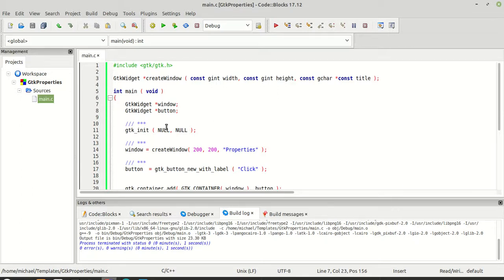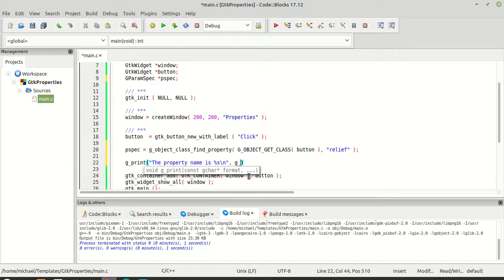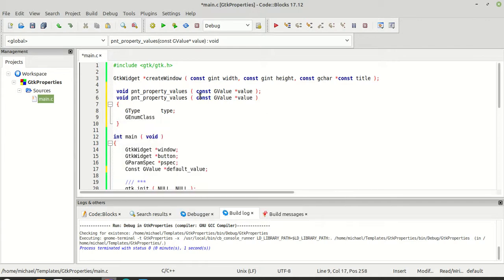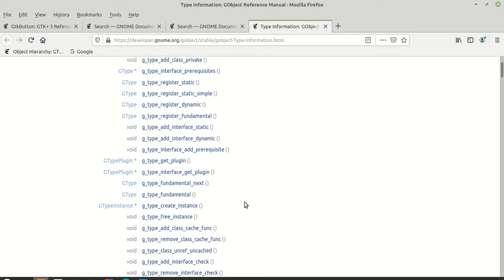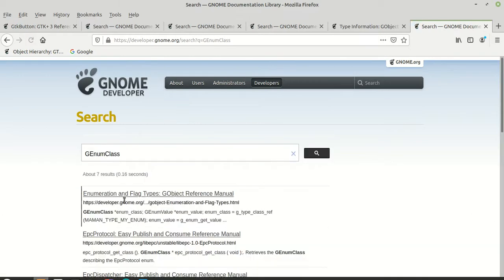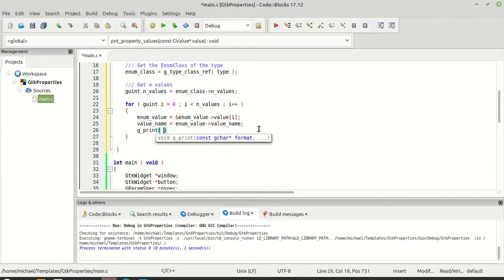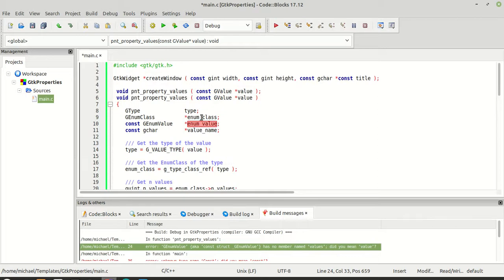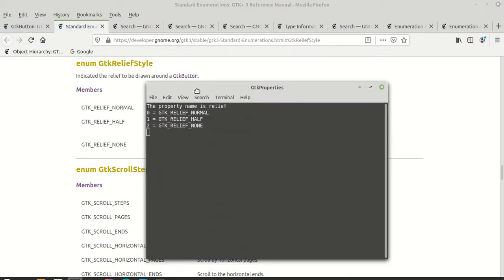GTK GtkProperties Part 08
GTK Gtk Properties Part 08 - -